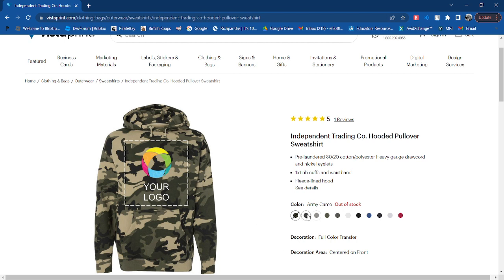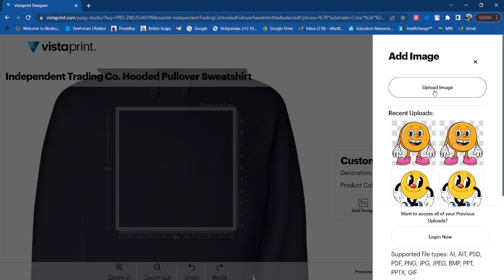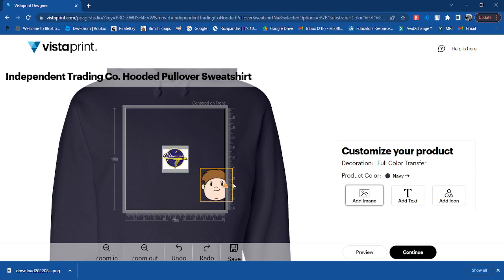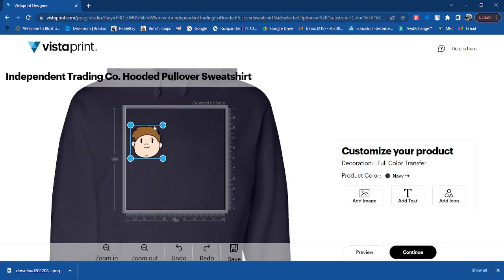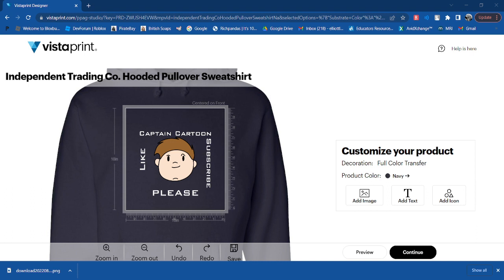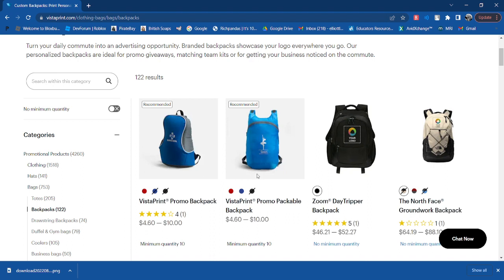i might start making merch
did you enjoy this video? if you did then like and subscribe we are trying to hit 200 subs so it will make a huge thanks to the channel to subscribe. thanks and can't wait to see you on the next video! bye! and stay cartoony